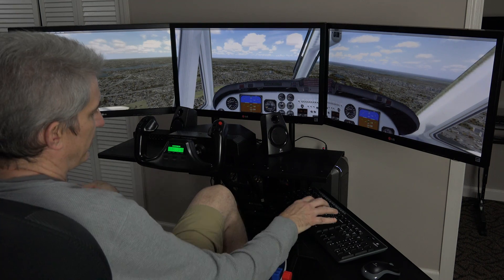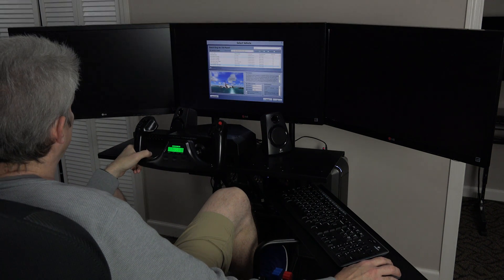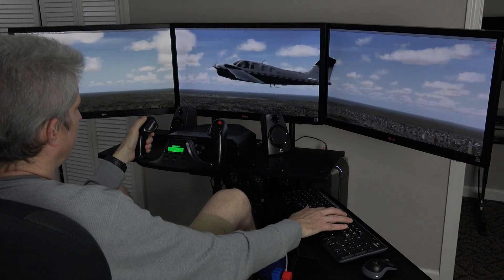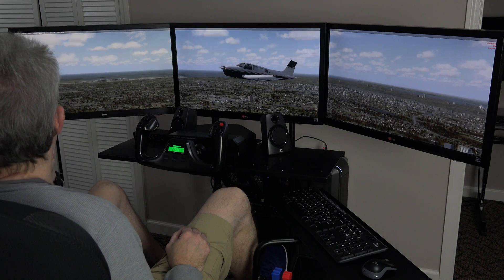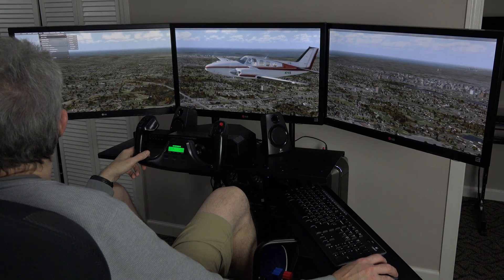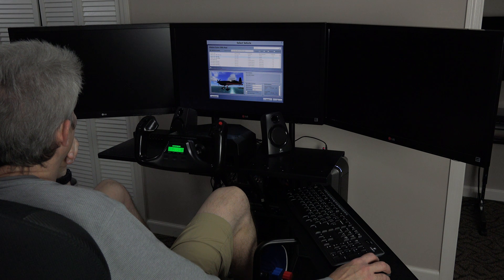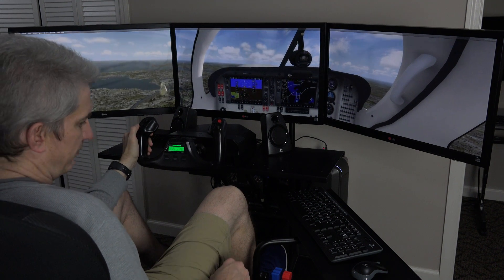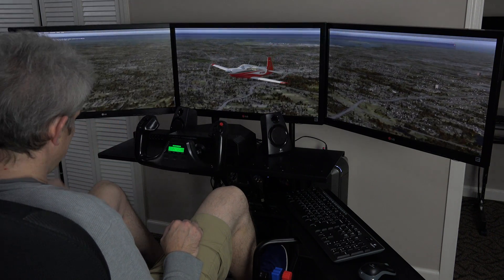Expandable Triple Display Package running Prepar3d